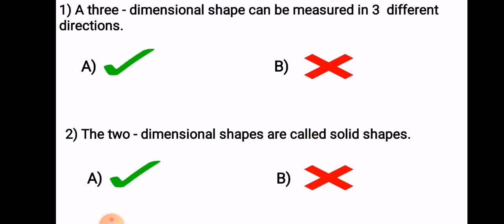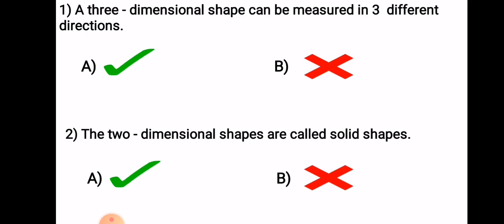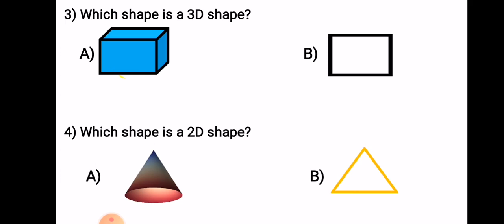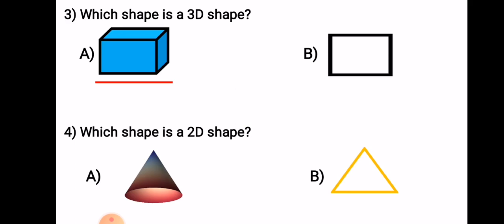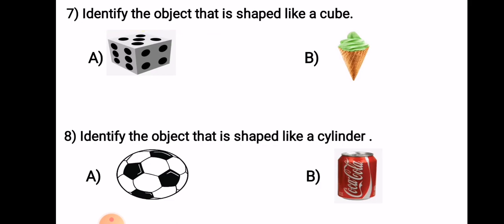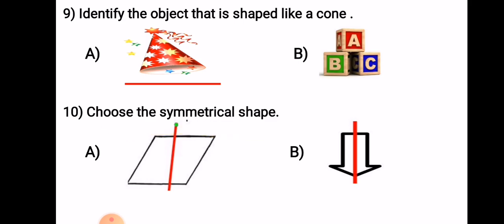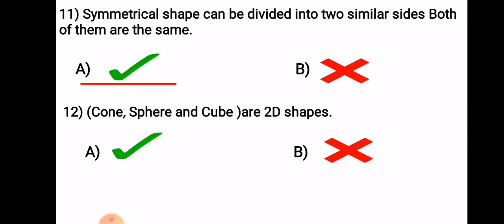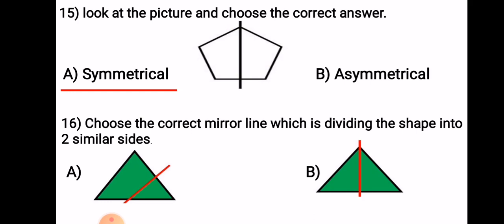Kg2 American penguins and dolphins Math Revision video part 1 4th Quarter